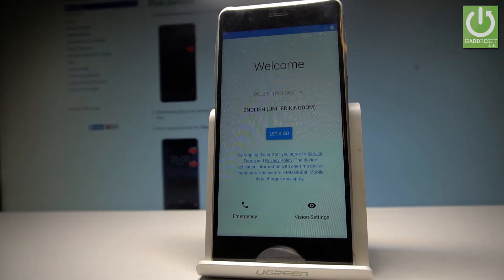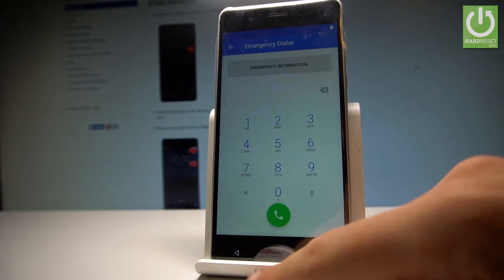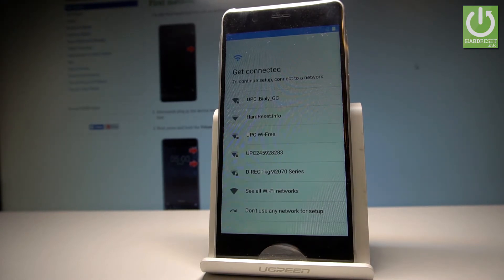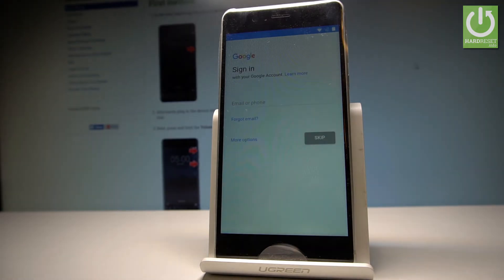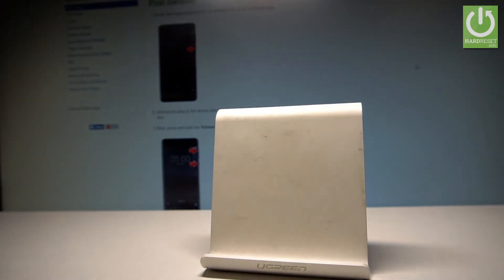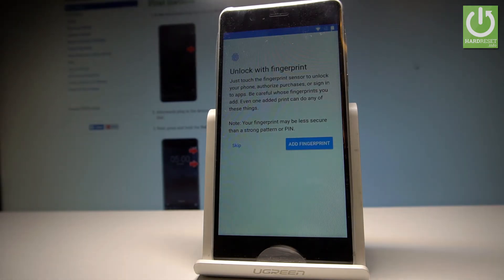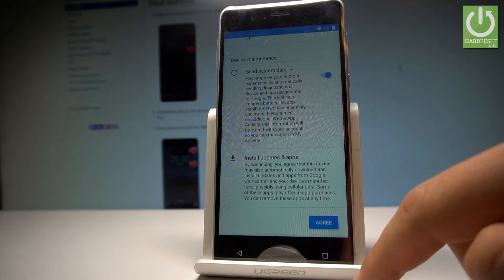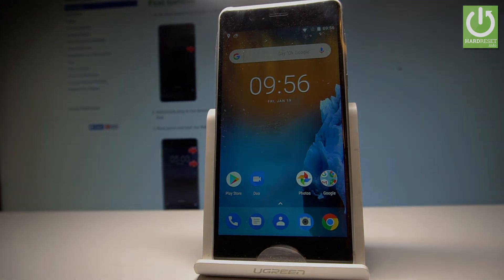How to Set Up NOKIA 5 - Initialization Process in NOKIA Android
How to set up NOKIA 5? How to activate NOKIA 5? How to configure NOKIA 5? How to use NOKIA 5? How to go through initilization process in NOKIA 5?

The first set up process in NOKIA 5. Top settings and features taht you should use on NOKIA 5. Watch how to activate your Android. Set up the moist important settings, connect your device to your WI-FI, add Google Account and choose your language.